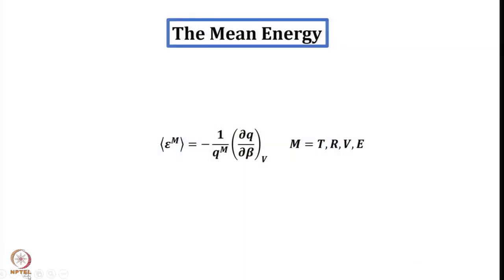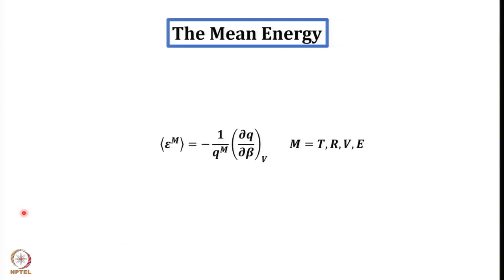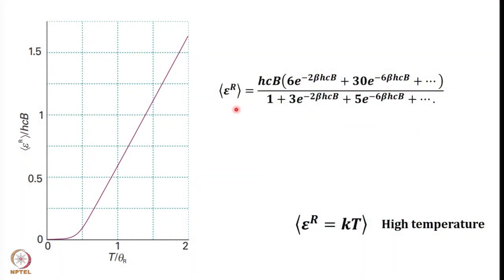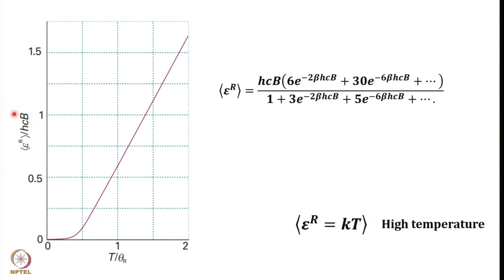Week8:Lecture 38:Mean Energies (continued)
Lecture 38:Mean Energies (continued)